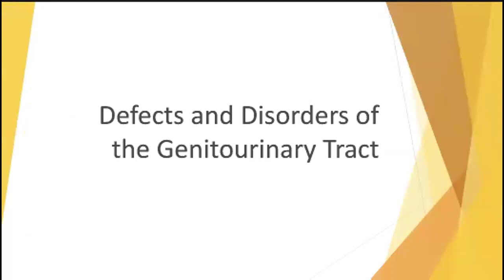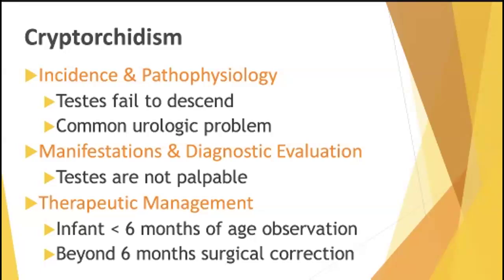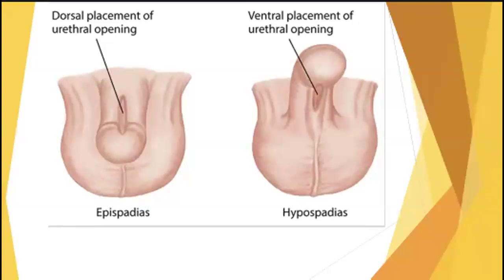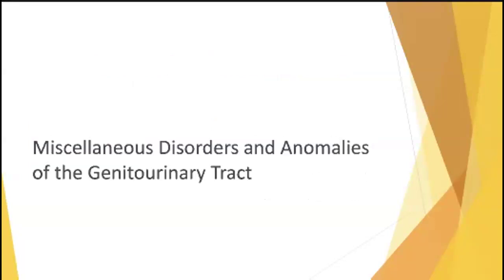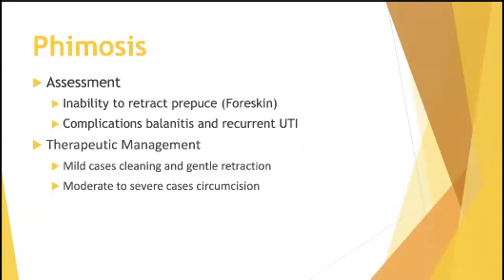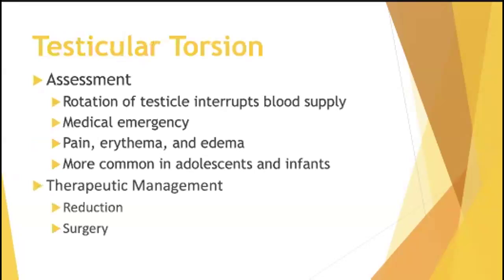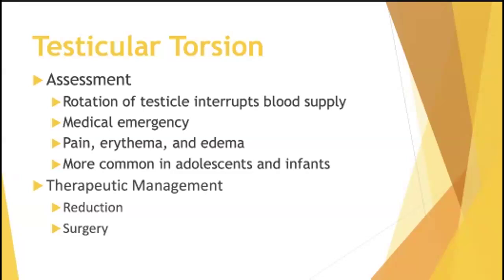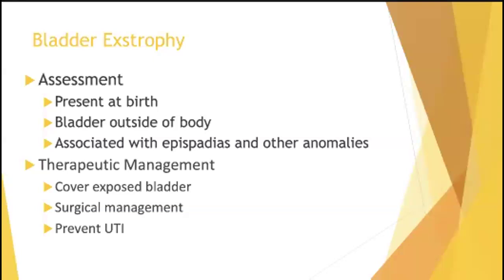Defects of the Pediatric GU Track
Cryptorchidism
Hypospadias
Epispadias
Hydrocele
Phimosis
Testicular Torsion
Bladder Exstrophy